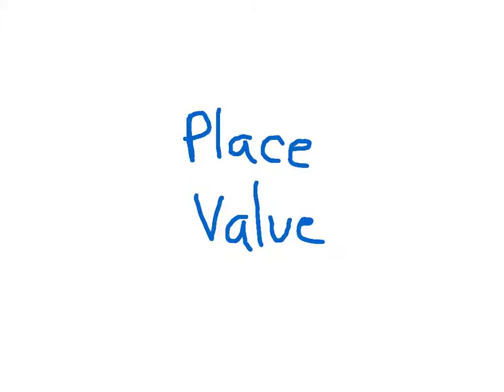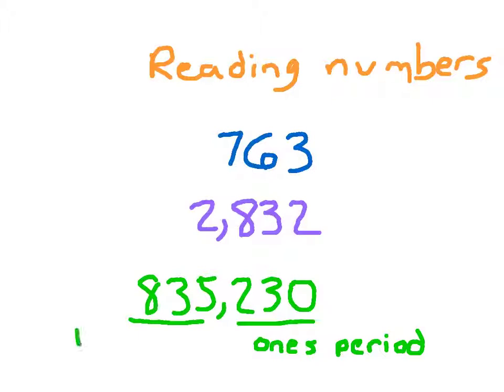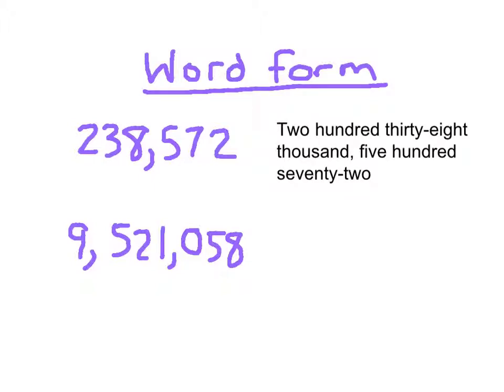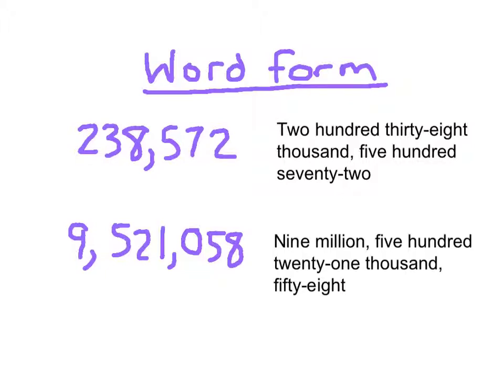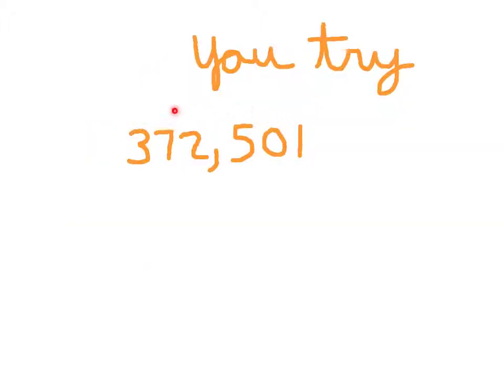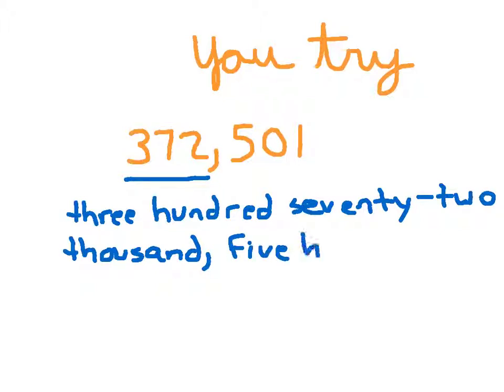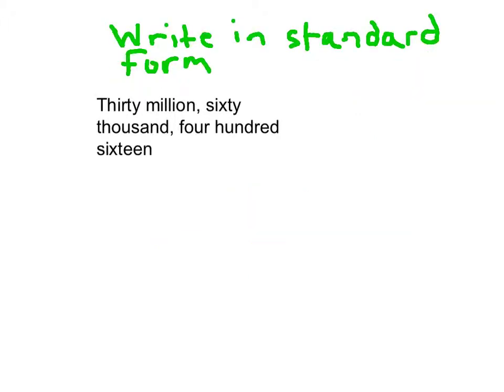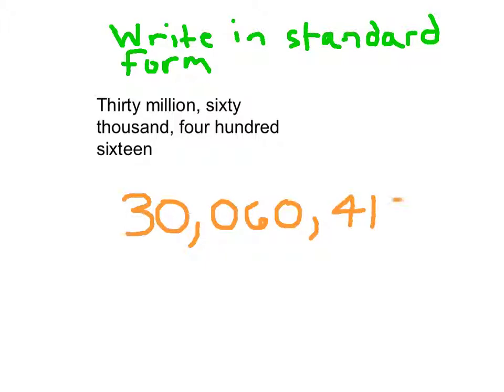Place Value to the Millions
Includes reading numbers and writing numbers in different forms to the hundred millions place.